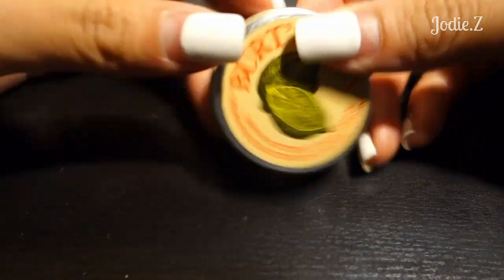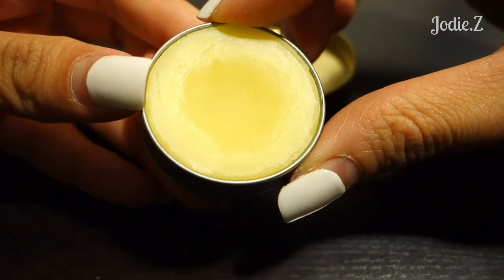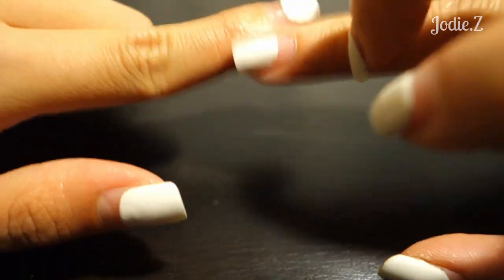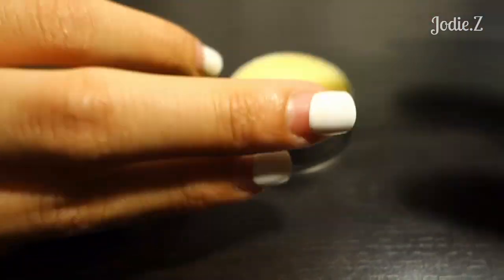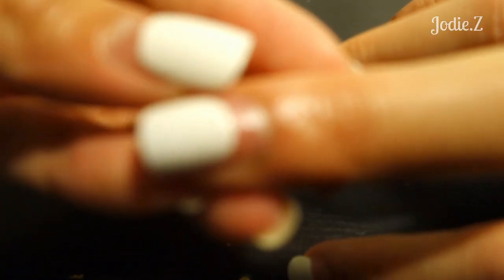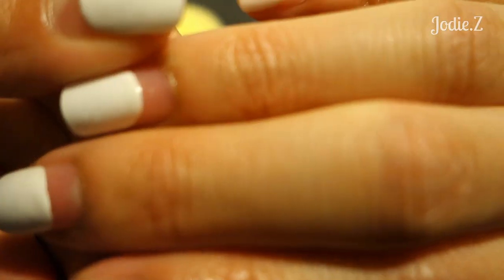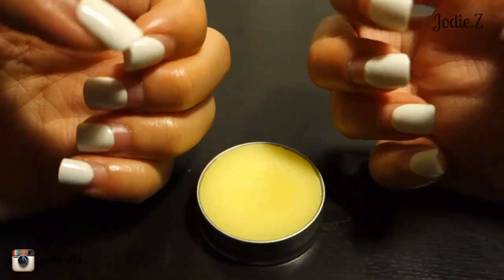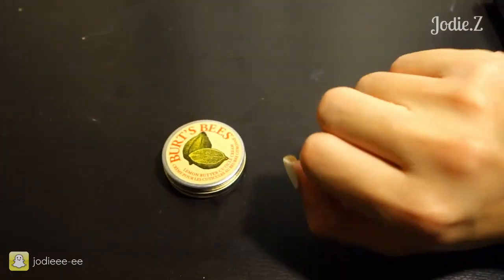Caring for your nails | Burt's Bees lemon butter cuticle cream review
Hey Guys! Here's a little review and demo of Burt's Bees lemon butter cuticle cream! Hope you found this review helpful and take care of your nails :)

They retail for $15 here in Australia but Priceline is having a sale for $11 at the moment. Mine came from a set so it is a deluxe sample.

xoxo
Jodie